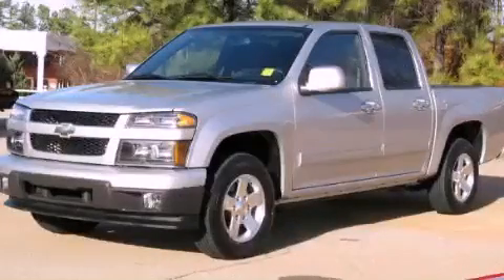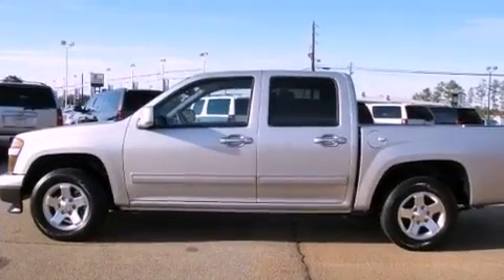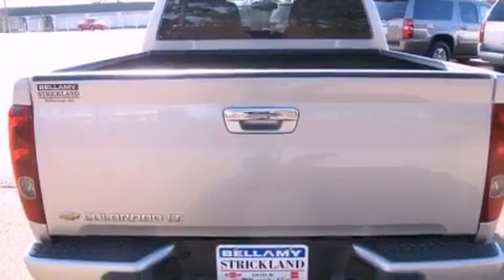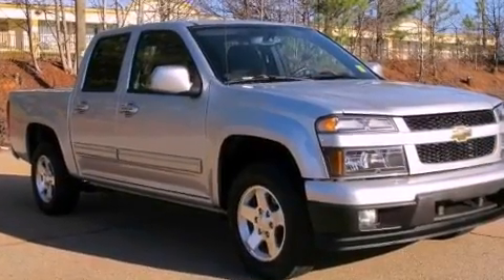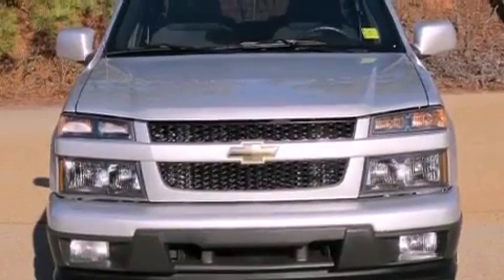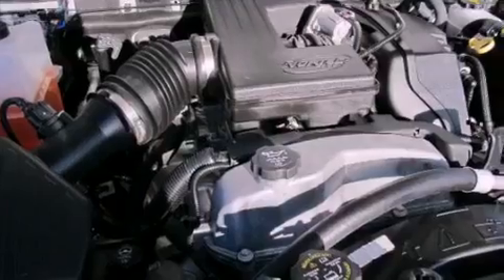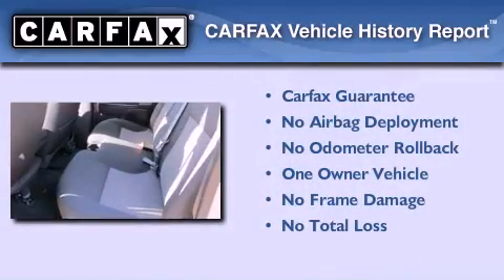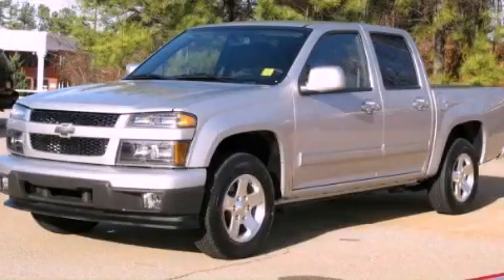2011 Chevrolet Colorado McDonough GA 30253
Year : 2011
 Make :
 Model :
 Engine : Gas 5-Cyl 3.7L/226
 Trans . : Automatic
 Exterior : Sheer Silver Metallic
 Miles : 19,006
 Interior : EBONY
 BELLAMY-STRICKLAND CHEVROLET

 145 Industrial Blvd
 McDonough , GA 30253
 2011 McDonough GA